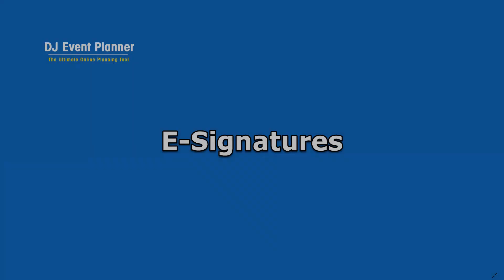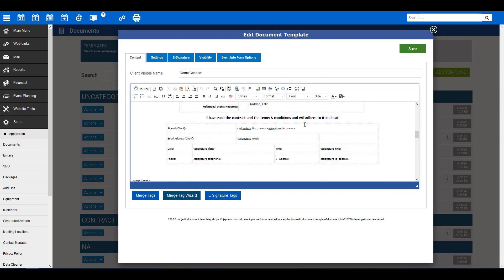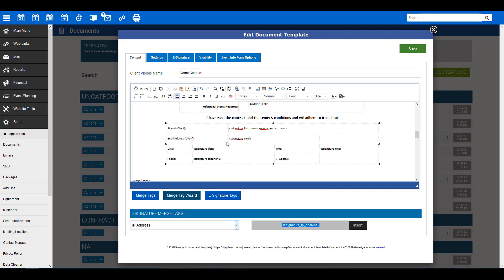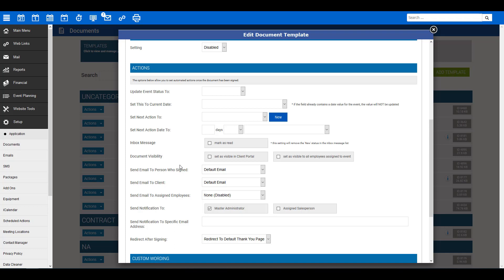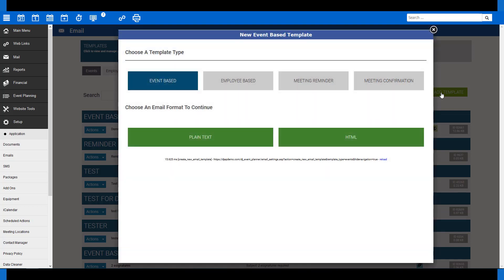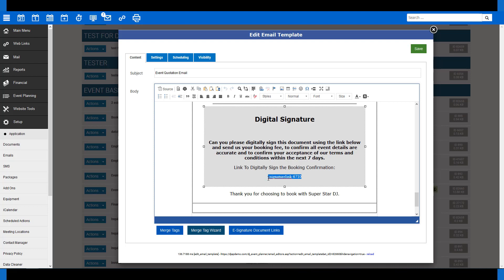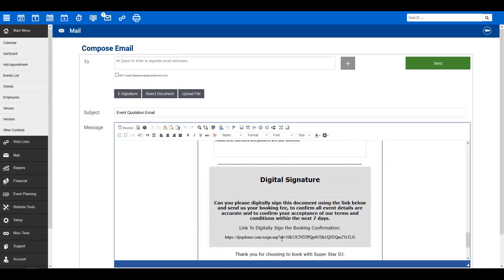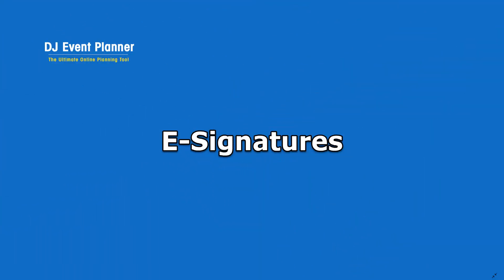DJ Event Planner E-Signatures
Getting Started with E-Signatures.

Note: This video does not show you how to create your document or email templates.